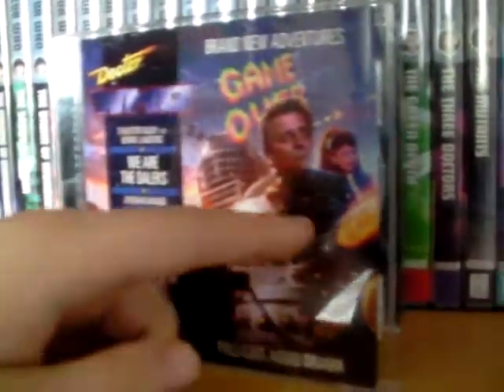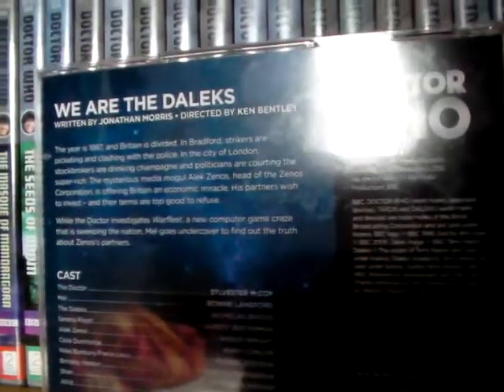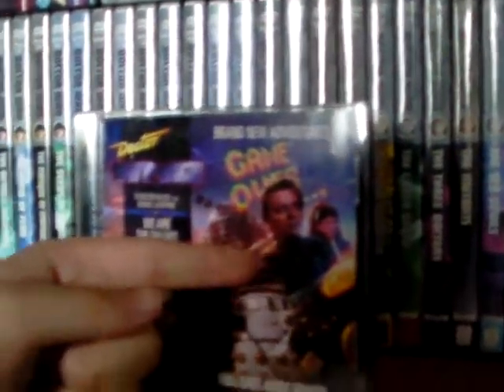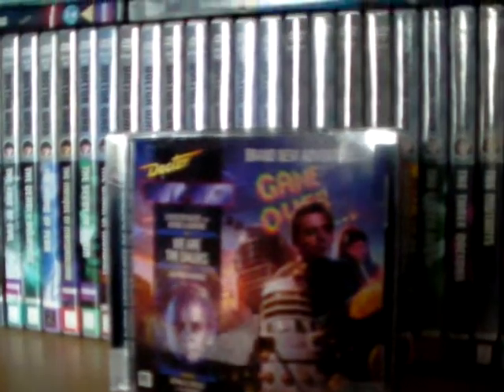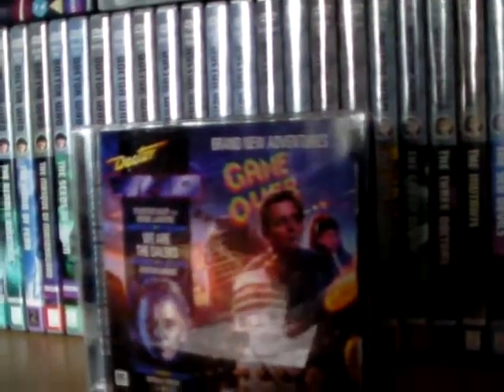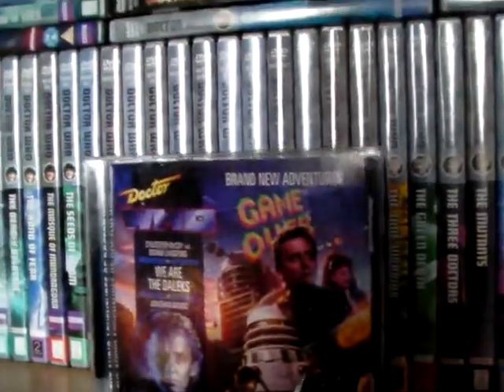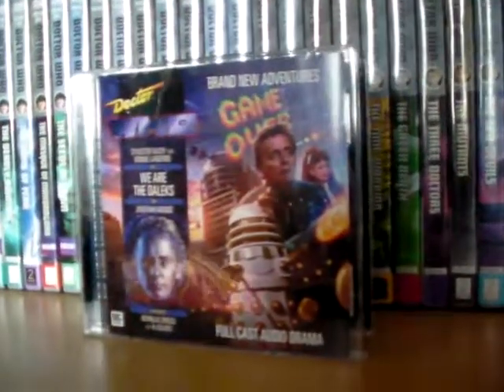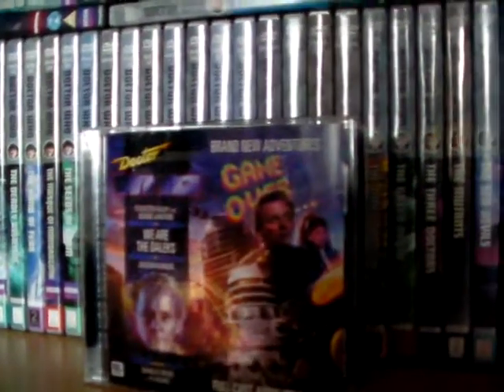doctor who we are the daleks review